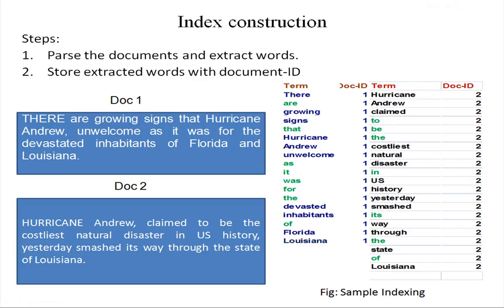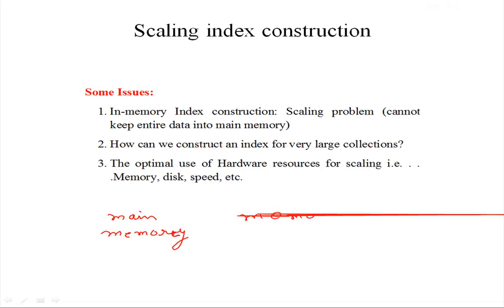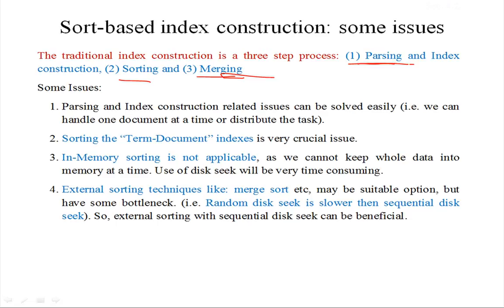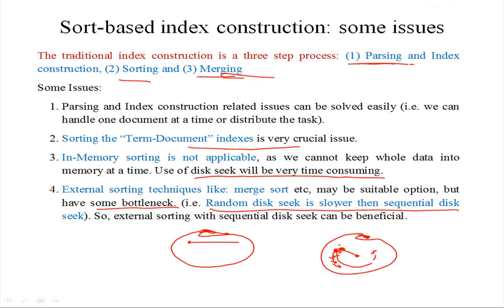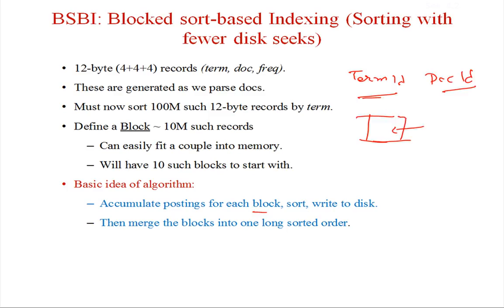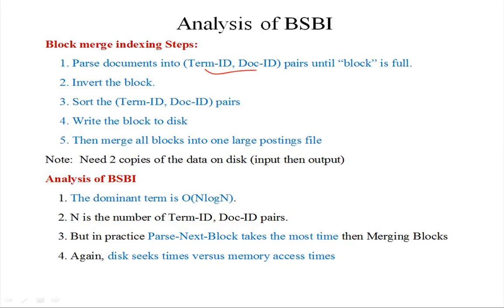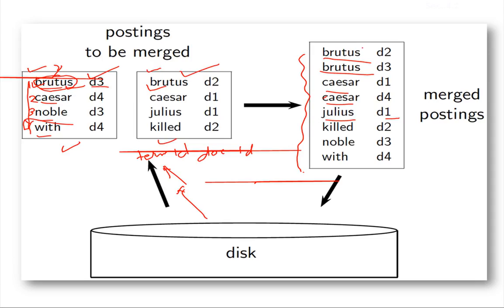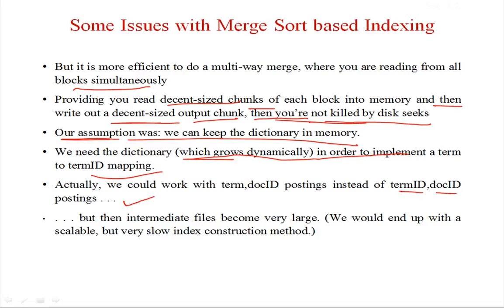Attwm Unit 1 Document Representation Lecture L1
Module Name: